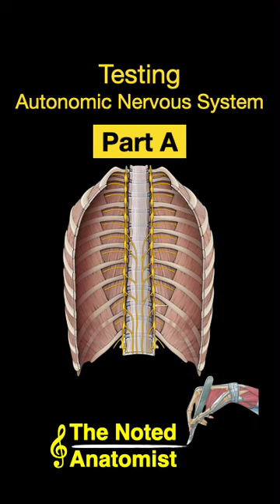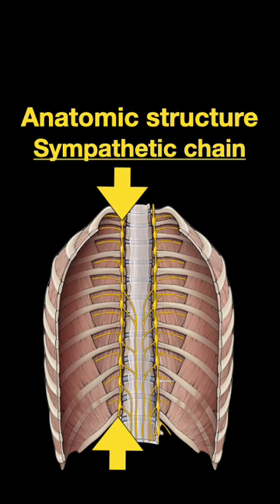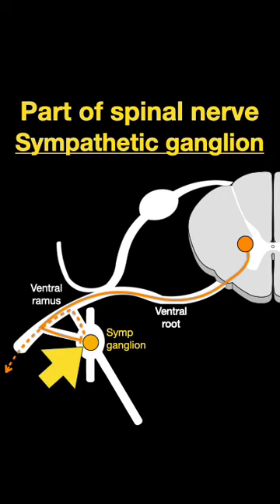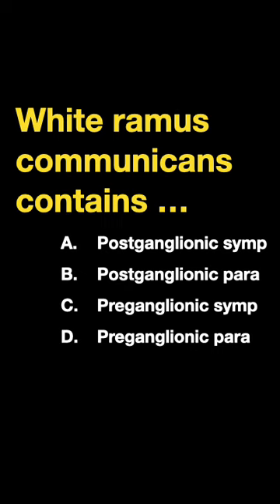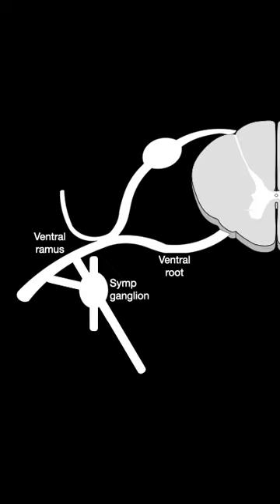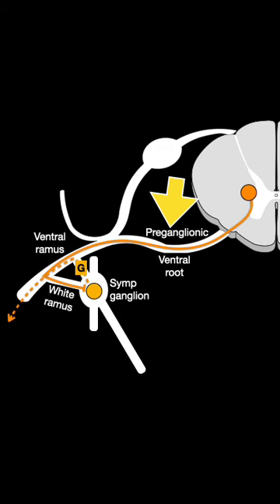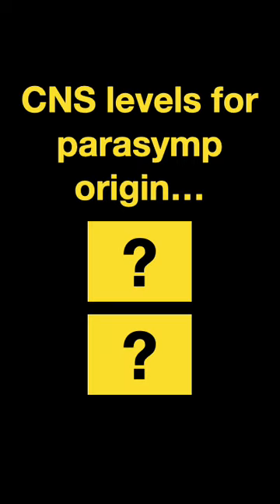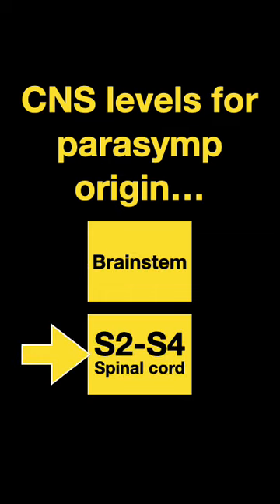Testing ANS (Part A)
Short video testing autonomic nervous system (ANS) (Part A)